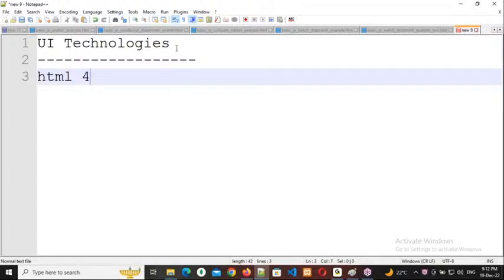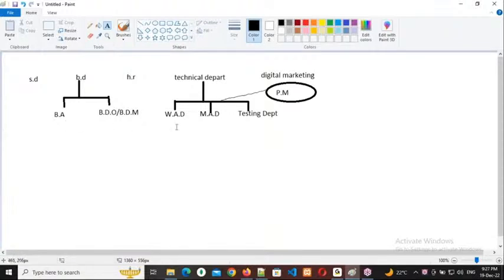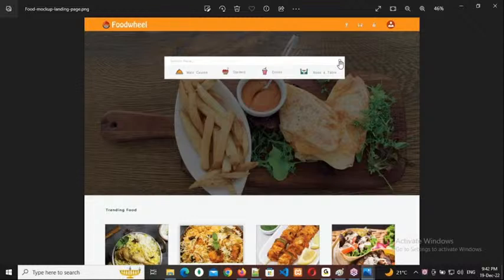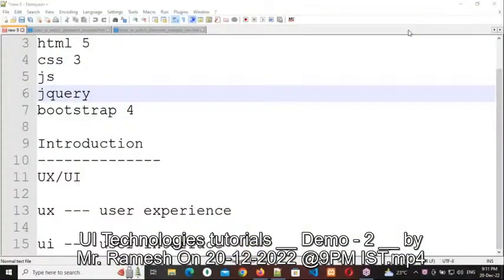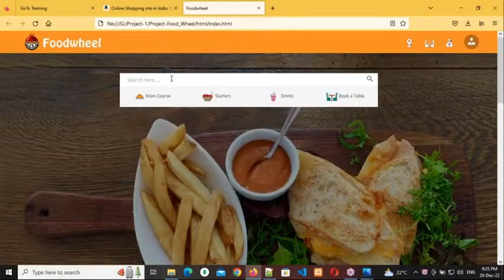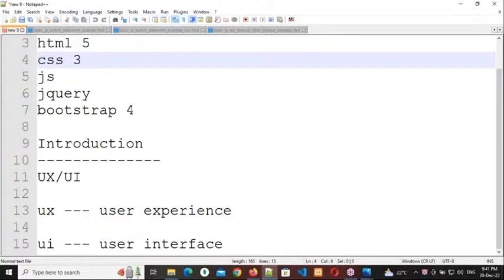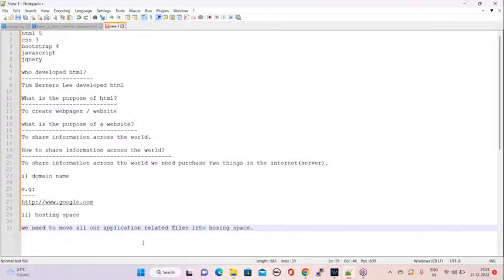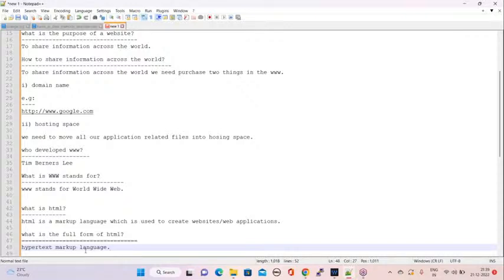UI Technologies tutorials by Mr. Ramesh Sir